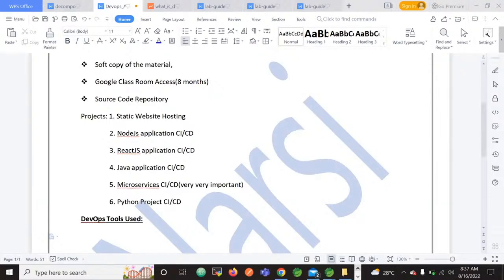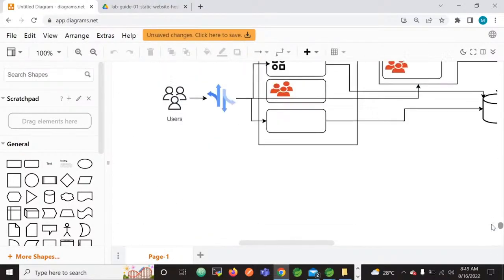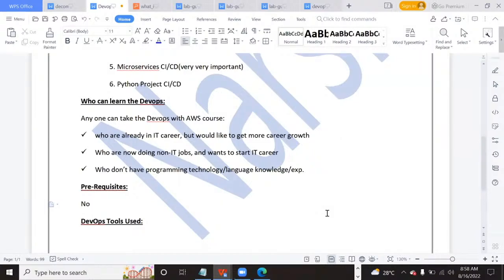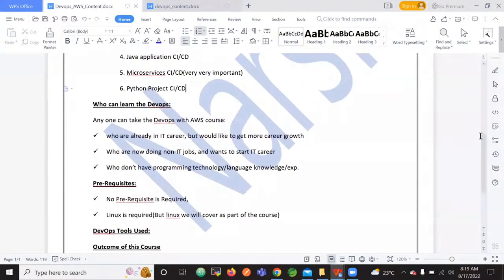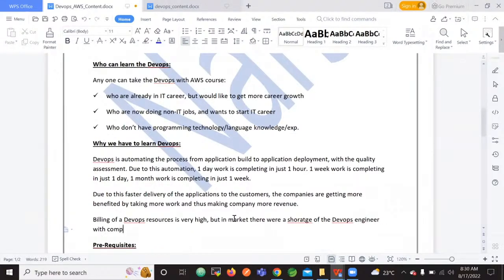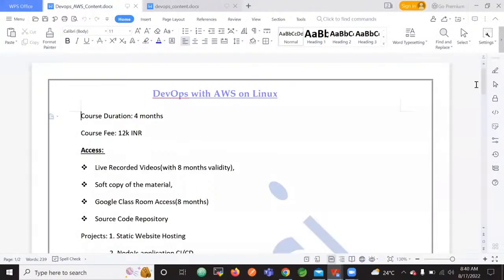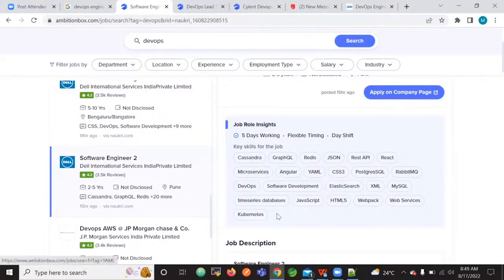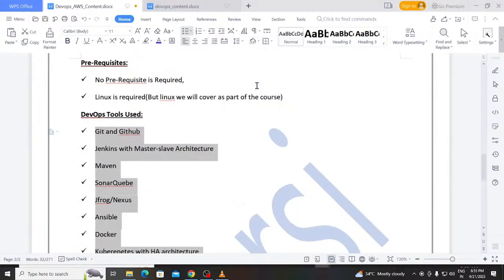DEVOPS with AWS on LINUX tutorials by Mr. Narsi Sir